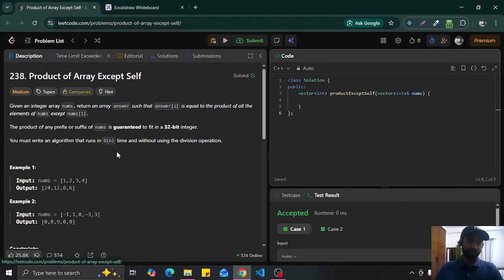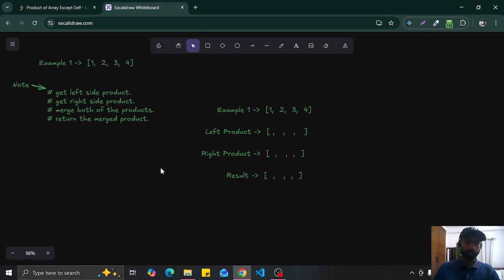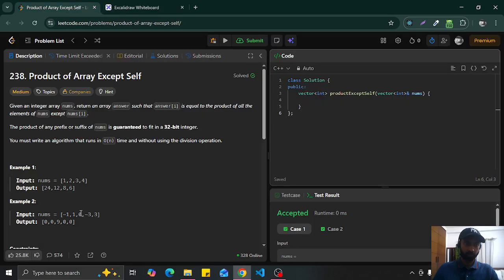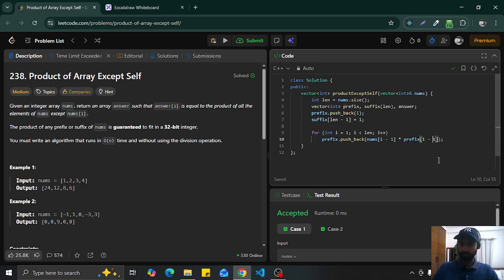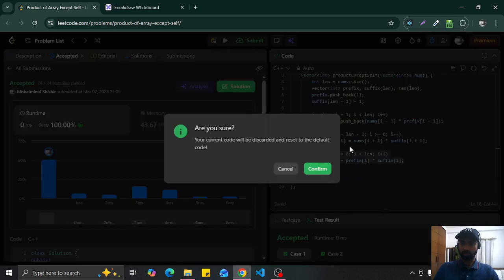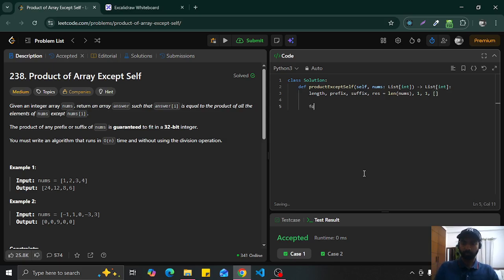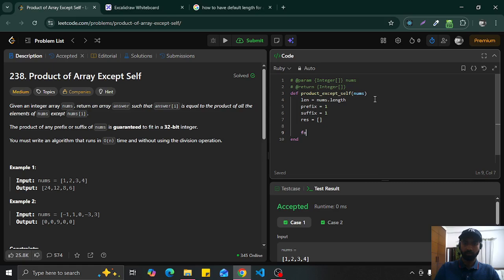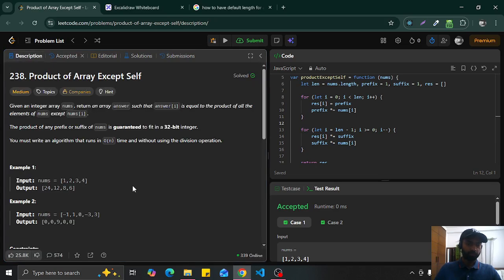Product of Array Except Self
In this video, I walk through the LeetCode Product of Array Except Self problem, explaining different approaches to solving it efficiently. Whether you're a beginner or looking to optimise your solution, this breakdown will help you understand the thought process behind problem-solving.

00:00 Introduction
00:10 Going with a brute force solution
04:14 Explaining Problem
10:00 C++ Implementation
20:18 Python Solution
24:54 Ruby Solution
27:27 JavaScript Solution